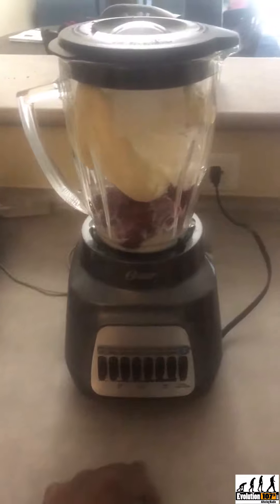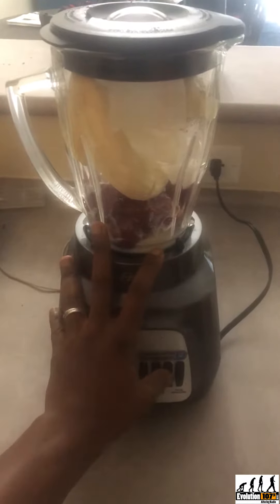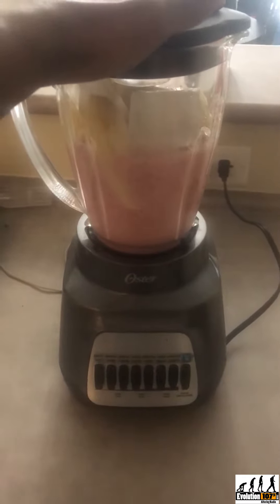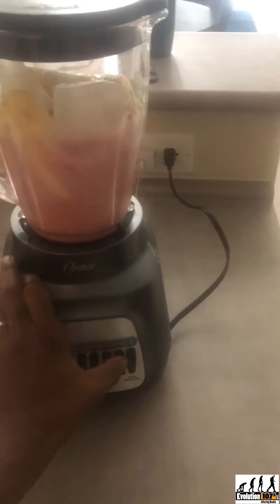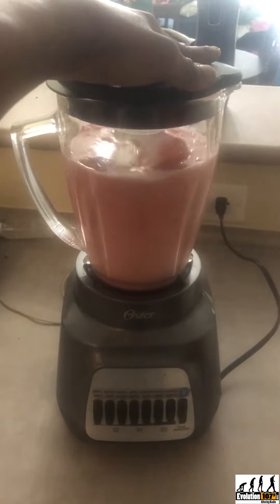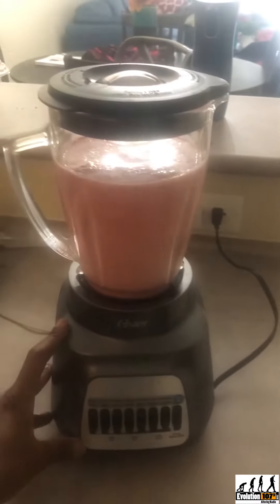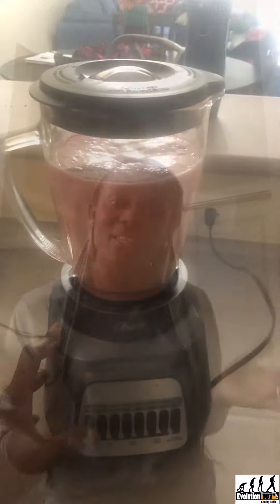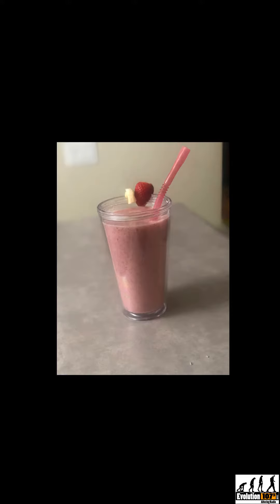How to make strawberry and banana smoothie